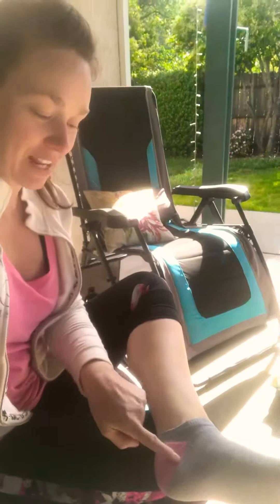Last catch-up of the day! Labor Series Days 4, 5 & 6! (Part 3!!) 😂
Demonstration of pressure points for use in labor, along with mention of nipple stimulation!